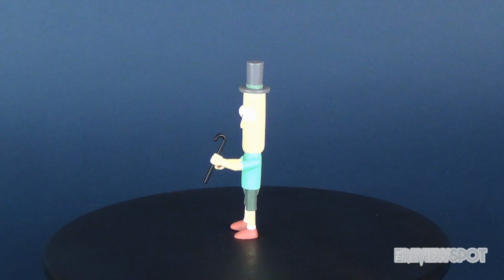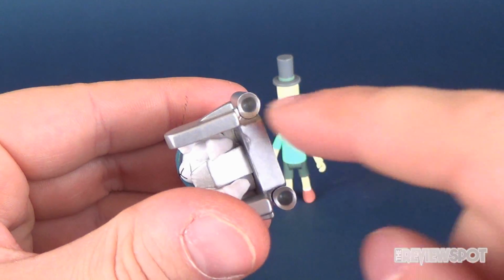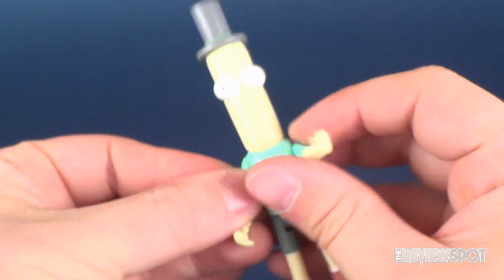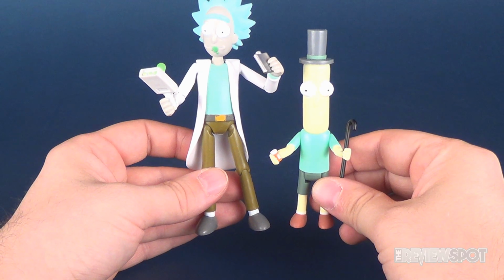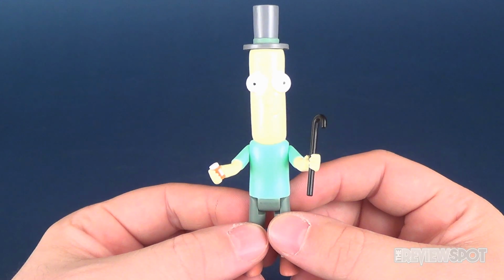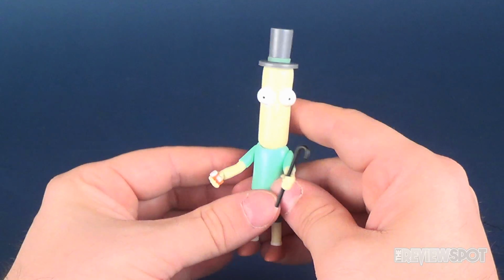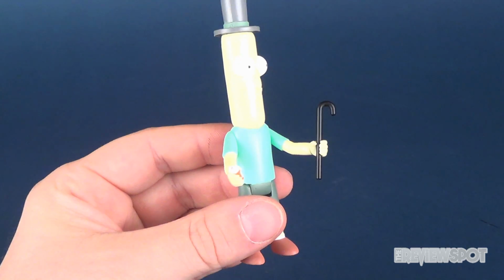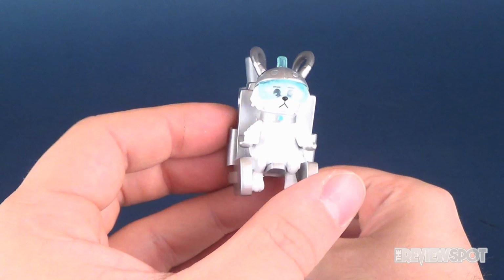Toy Spot | Funko Rick and Morty Snowball Wave Mr. Poopy Butthole Figure